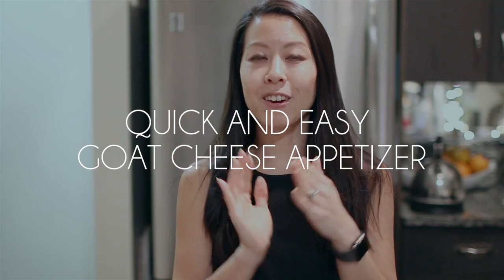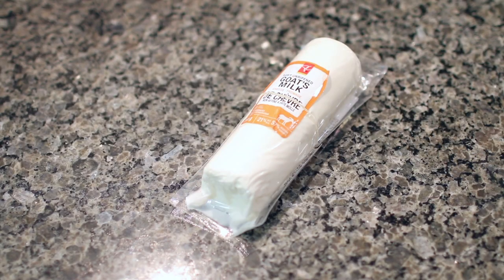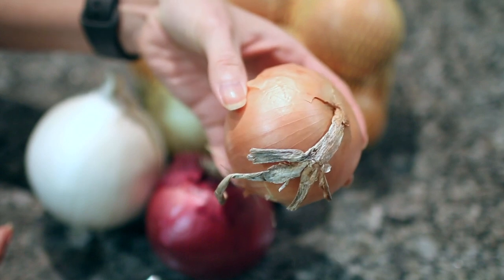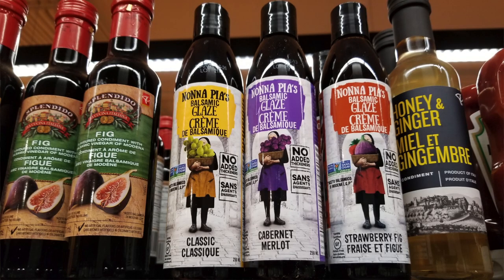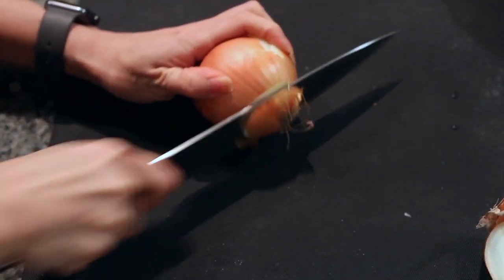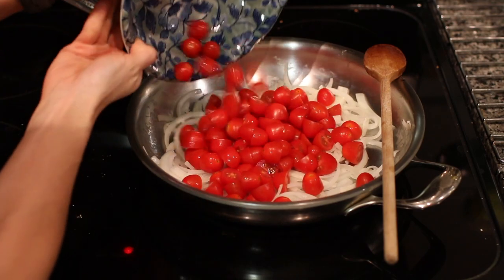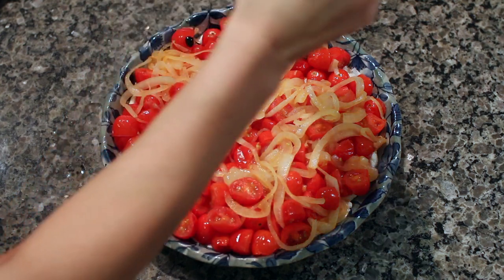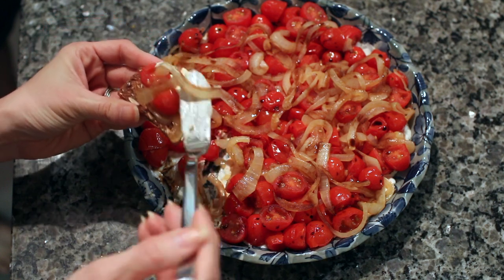Quick and Easy Goat Cheese Appetizer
Happy holidays, everyone!! I hope you're having an amazing Christmas Eve. I'm back today with the quick and easy goat cheese appetizer recipe that I learned from my friend. She's an amazing cook and I've made this recipe so many times (as you may have seen in my vlogs). A few of you were curious about it, so here it is. Please let me know if you'd like to see more cooking videos as this one was a lot of fun to film.